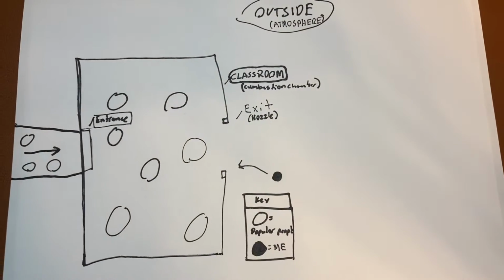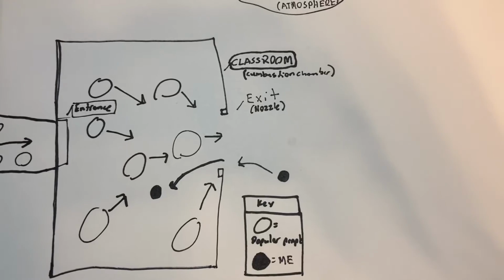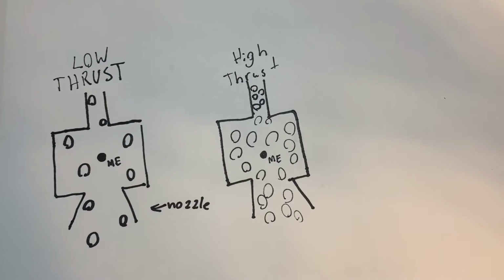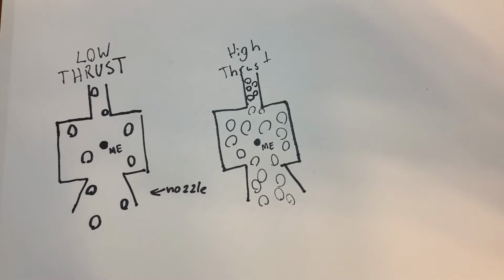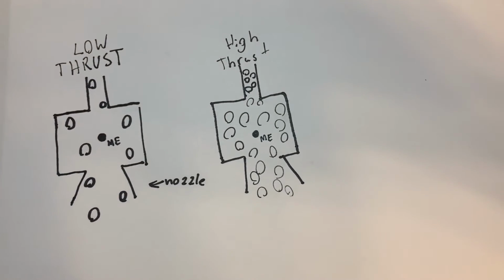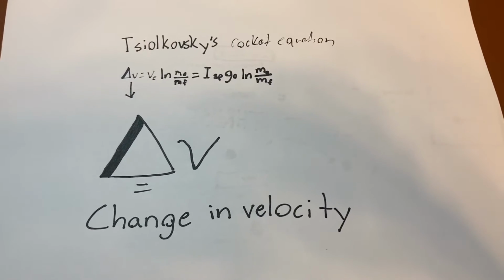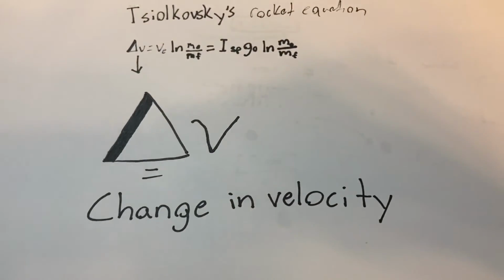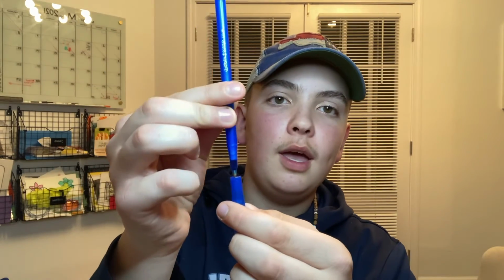How rocket engines work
Today I am teaching you how rocket engines work! Enjoy!